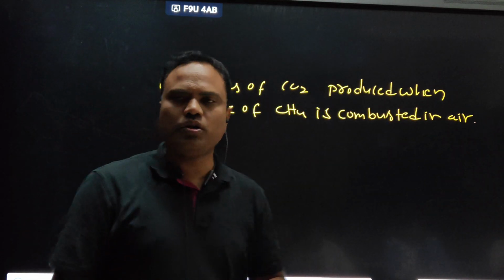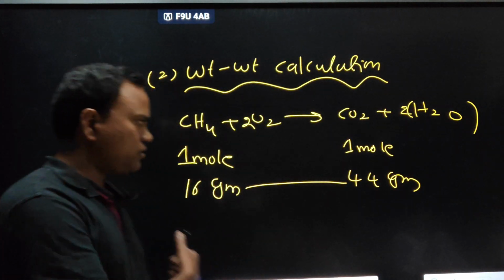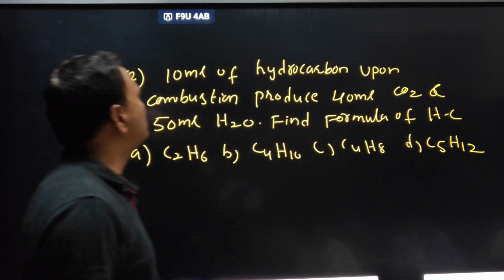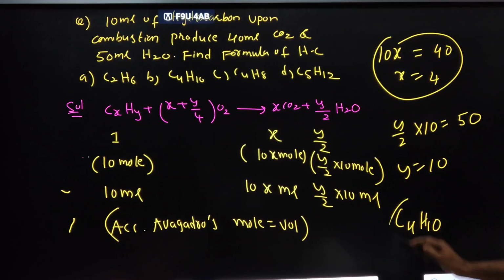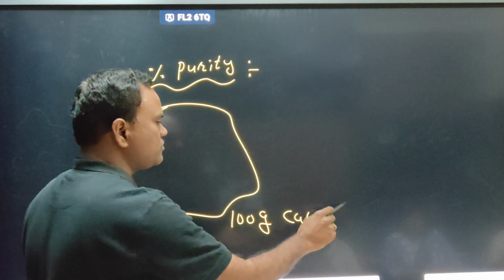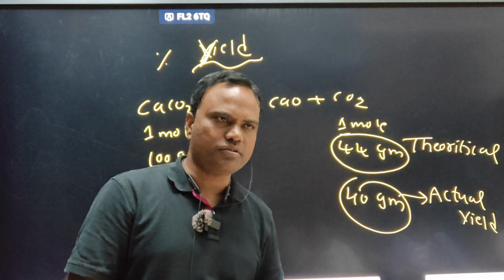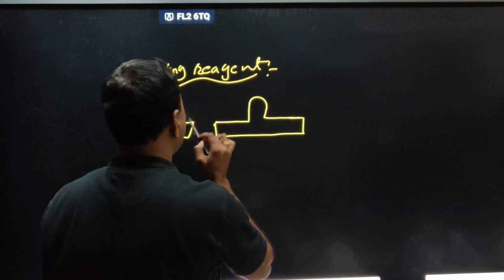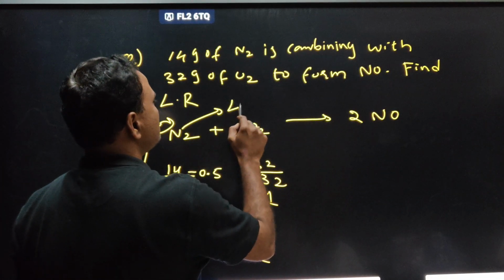Stoichiometry -3 (stoichiometric calculations)